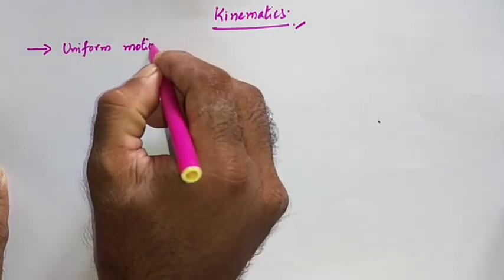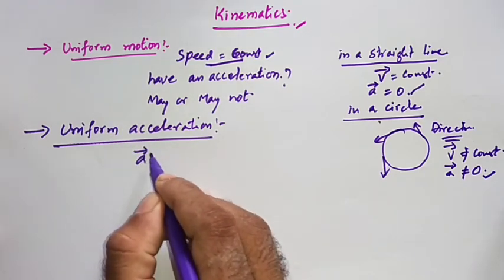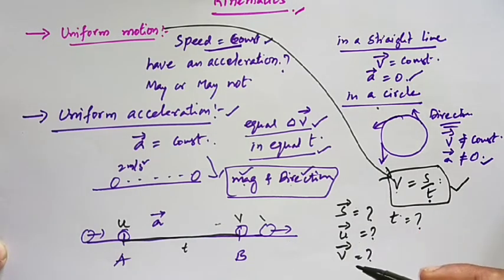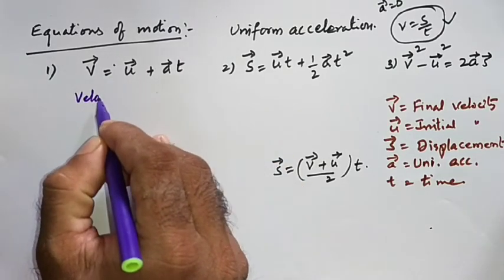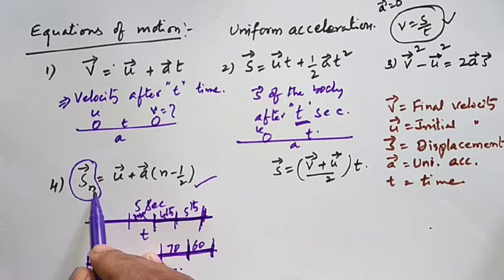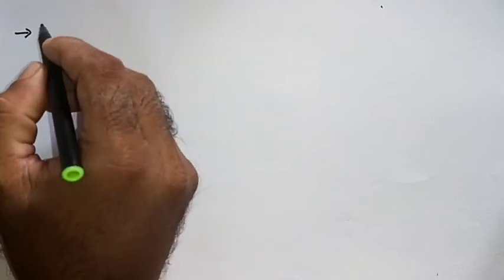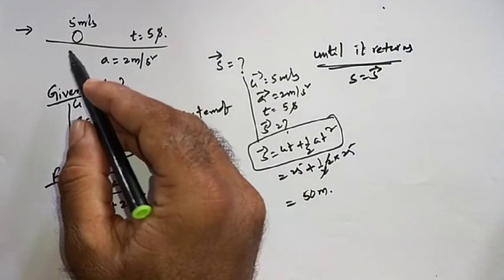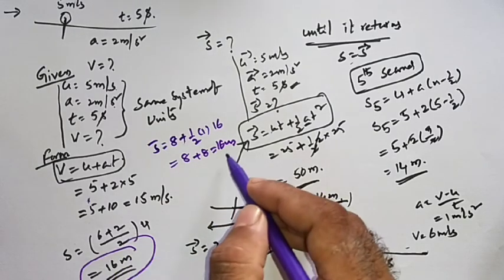Equations of Motion || Physics teacher (Suitable for Class 7 and above)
Physics Teacher Explains Equations of motion under uniform accelerated body. Kinematics, Equations of motion, Motion,
For WORKSHEET and SOLUTIONS